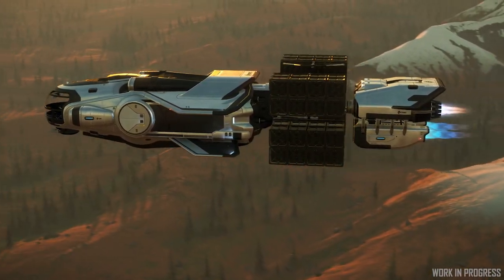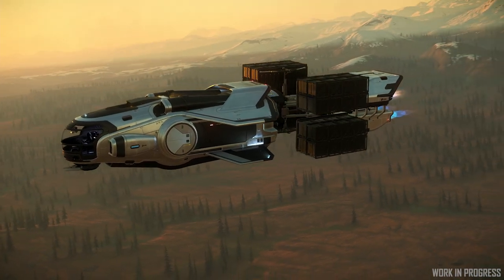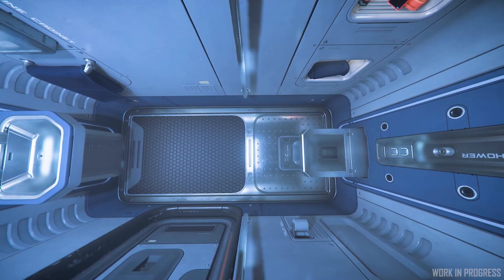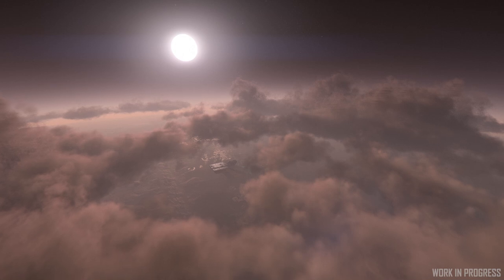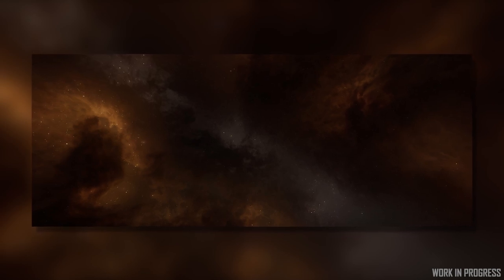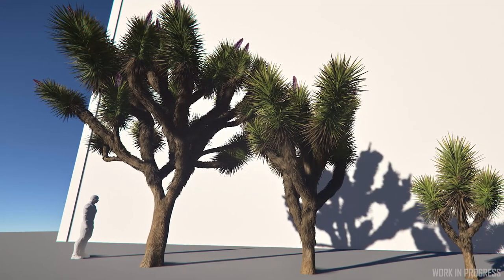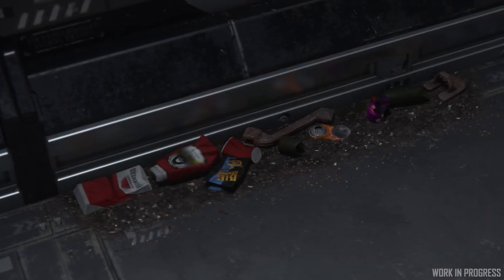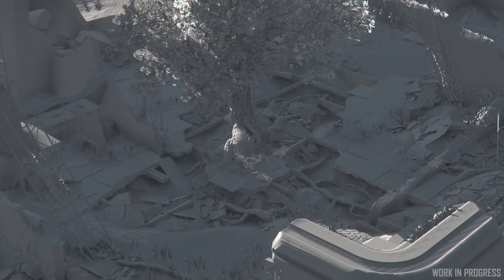Inside Star Citizen: Hull of a Show | Winter 2022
Take a look at the first of the MISC Hull series to enter the 'verse on this week's episode of Inside Star Citizen, plus a location-themed sprint report with updates on the upcoming hospital in Lorville, outposts in the Pyro system, and more.